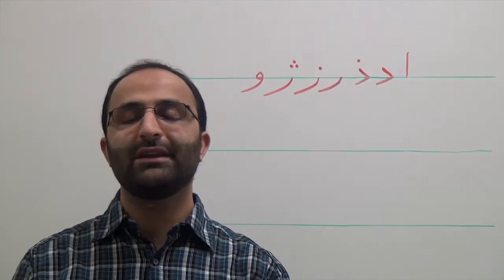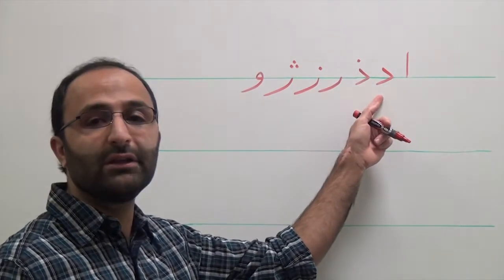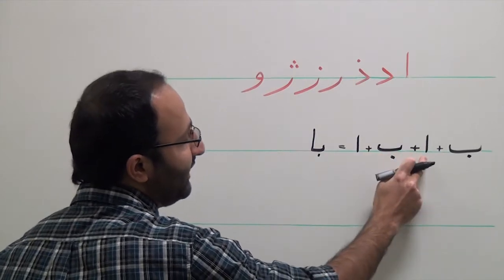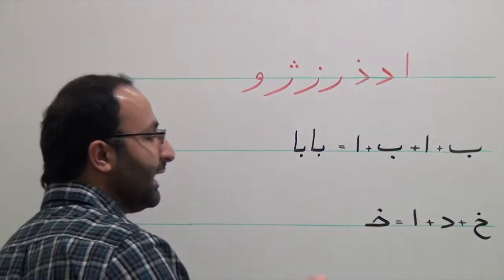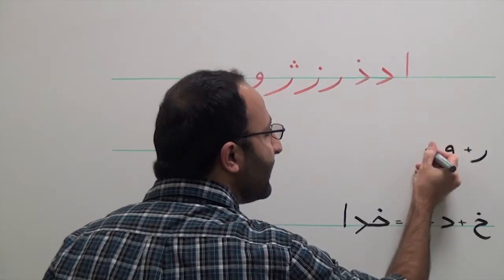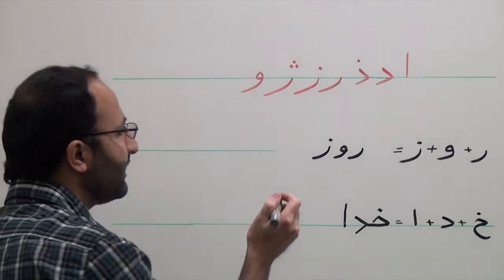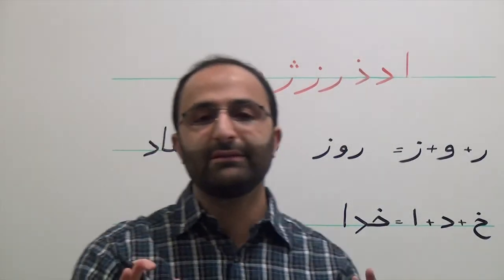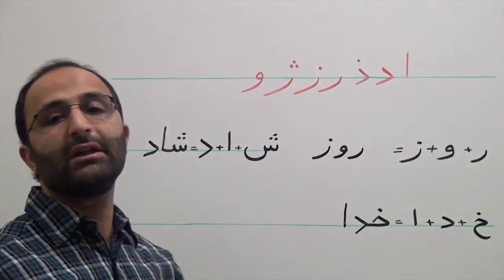Persian Grammar: How to connect Persian characters- Part II